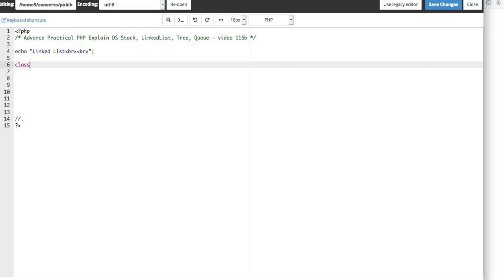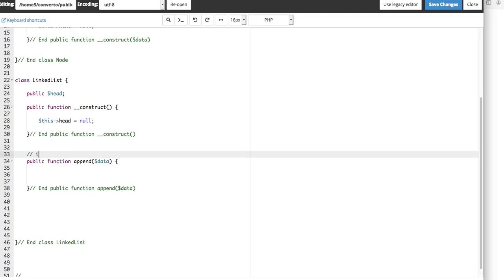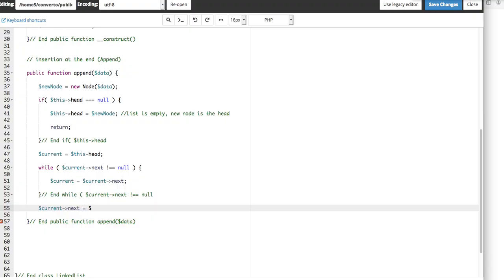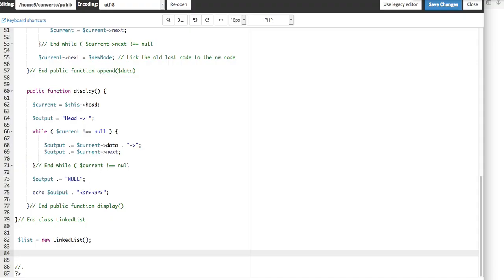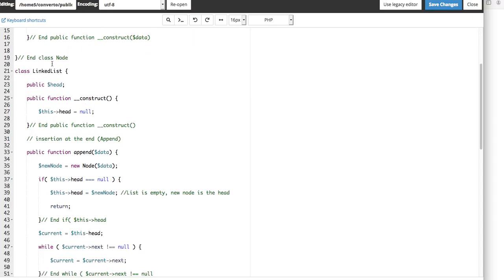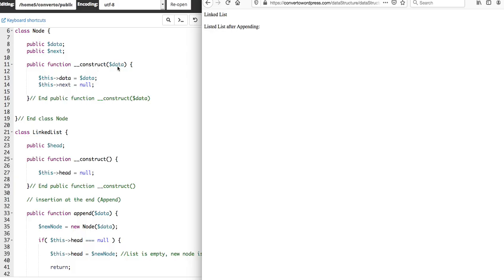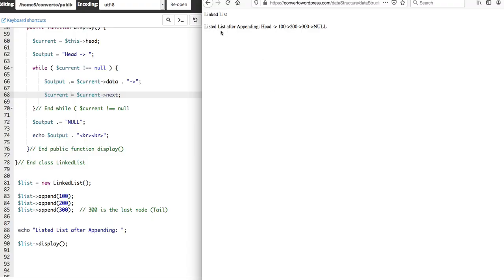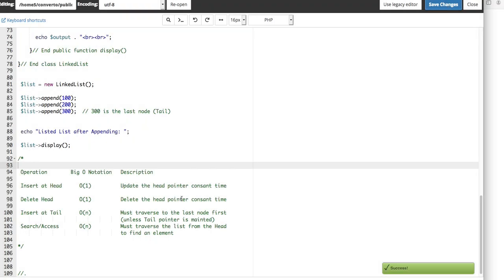Advance Practical PHP Explain DS Stack, LinkedList, Tree, Queue - video 115b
A Linked List is a linear collection of data elements called nodes. Unlike an array, elements are not stored at contiguous memory locations.

Each node contains the data and a pointer/reference to the next node in the sequence.

A Singly Linked List only has a pointer to the next node.

Key Components:

Node: The fundamental element containing data and a next pointer.

Head: The pointer to the first node in the list.

Tail: The pointer to the last node in the list.

Standard PHP Implementation: Custom Class Structure

In PHP, a Linked List is typically implemented using two classes: a Node class and a LinkedList class to manage the list structure and operations.

Big O Notation for Singly Linked List

Operation Big O Notation Description
Insert at Head O(1) Update the head pointer. Constant time.
Delete Head O(1) Update the head pointer. Constant time.
Insert at Tail O(N) Must traverse to the last node first (unless Tail pointer is maintained).
Search/Access O(N) Must traverse the list from the Head to find an element.